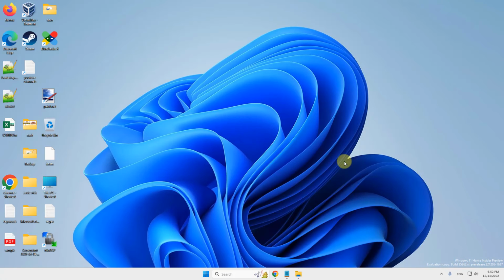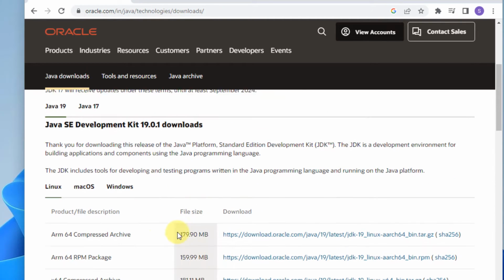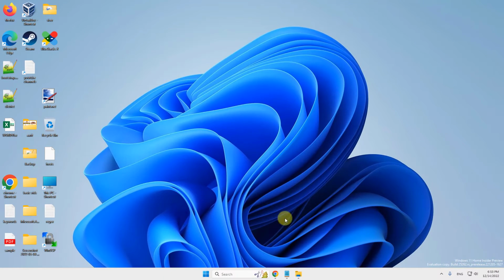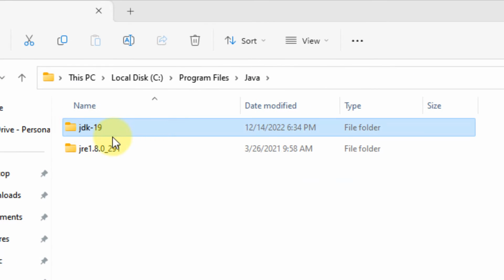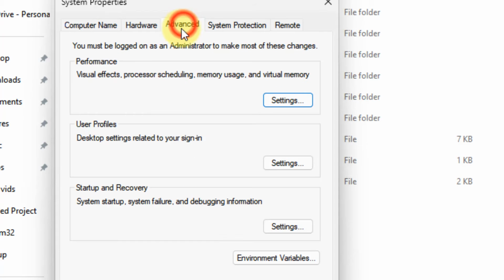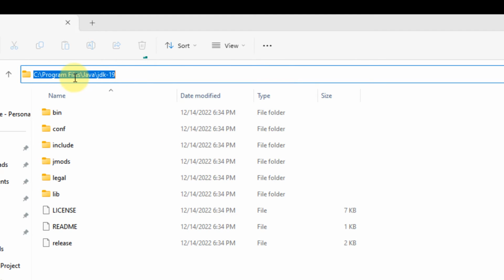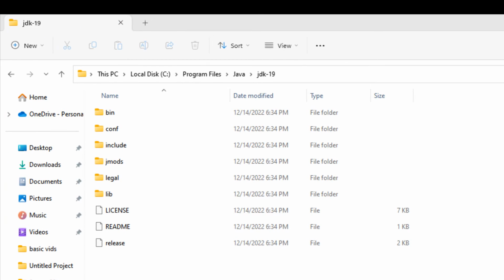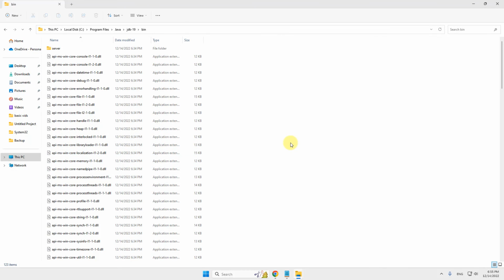How to Install Java in Windows 11